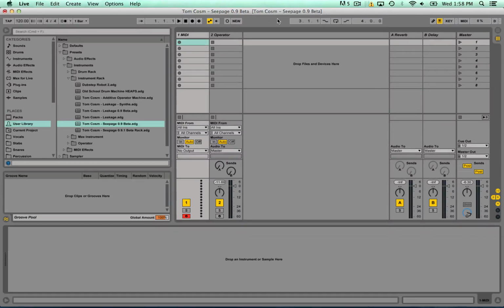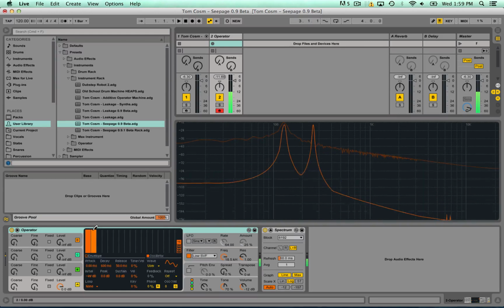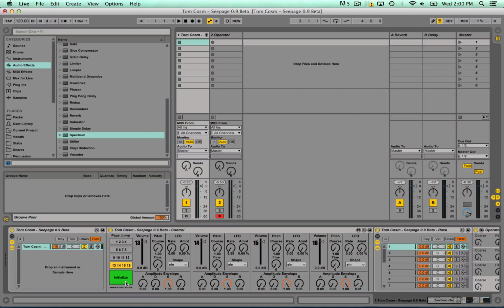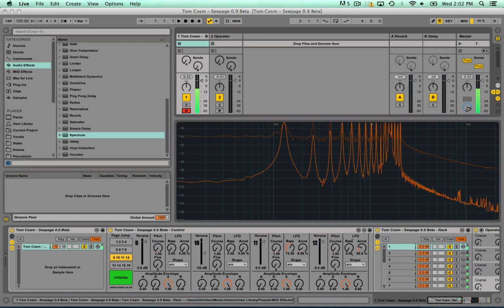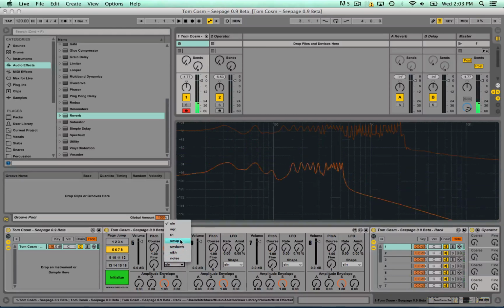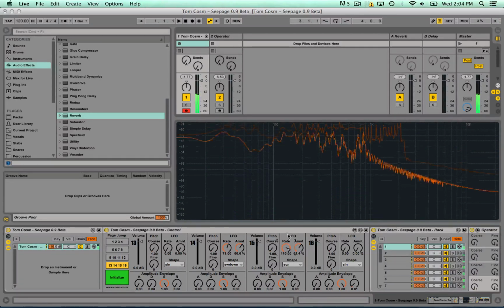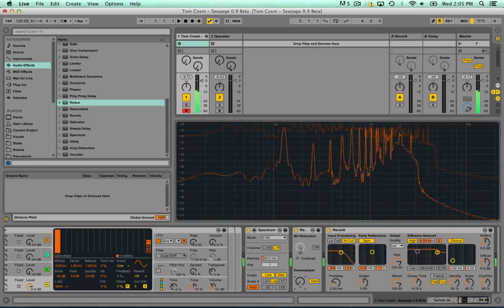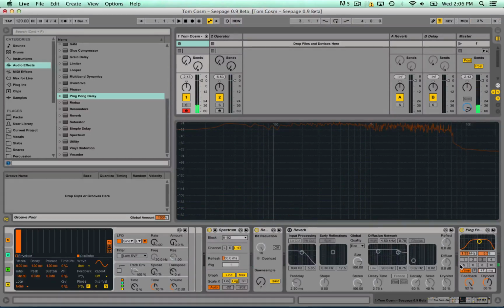Seepage - Experimental Ableton Live Additive Synthesizer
Seepage is an additive synthesizer that allows you to change various parameters of each individual harmonic.

This video is a run through for the Beta testers to familiarize themselves with the plugin.

can be Beta testers.

Pro Members can download the plugin now from

Tips :
// Bitcoin 1MC7BR1PDavJYe4EiK6ChgzDg7rQ2LsUkM
// ETH 0x45B40f97F1fd6899662eB51da311586Fa3DB63E4